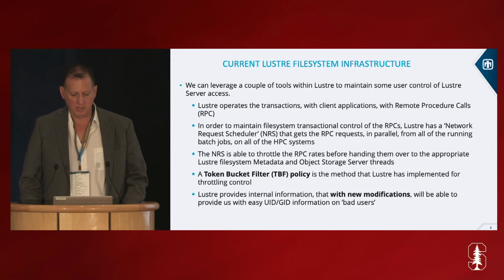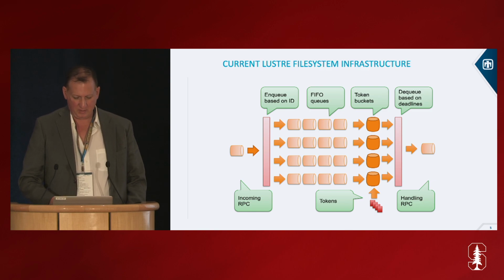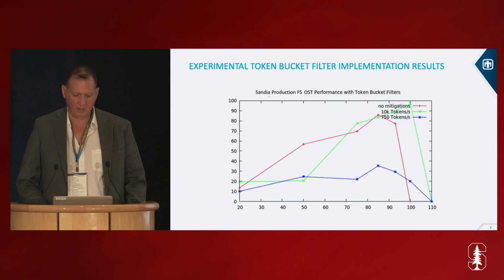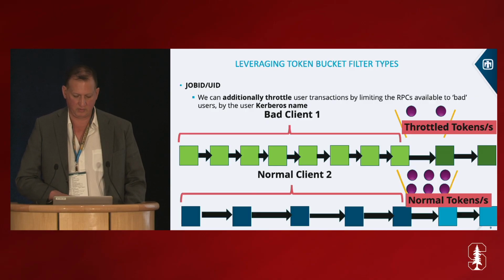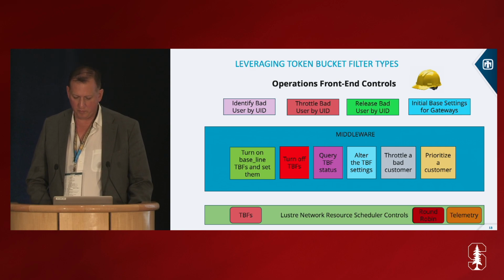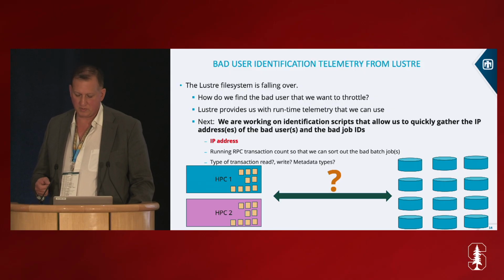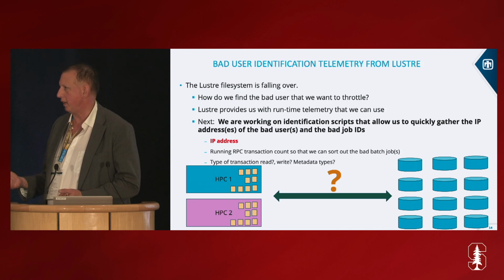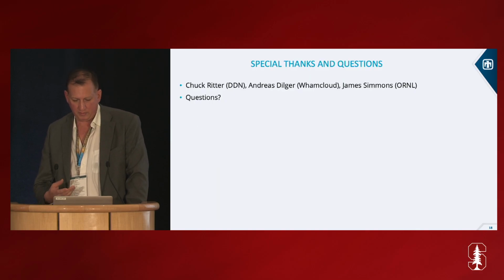LUG 2025: Sandia Labs Lustre Filesystem Customer IO Dos mitigation using NRS Token Bucket filters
Presented by Michael Aguilar and Jason Peter, Sandia National Laboratories